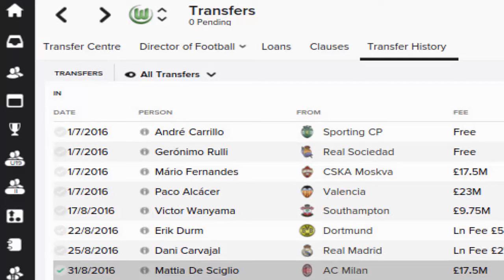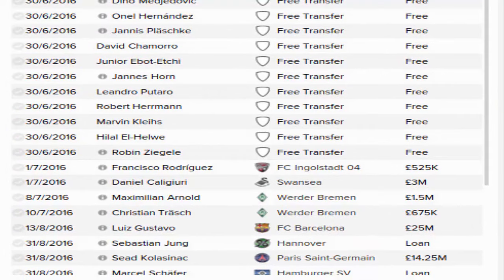Football Manager 2016 | VFL WOLFSBURG | S2 - EP13 | I MESSED UP, BUT ITS COOL